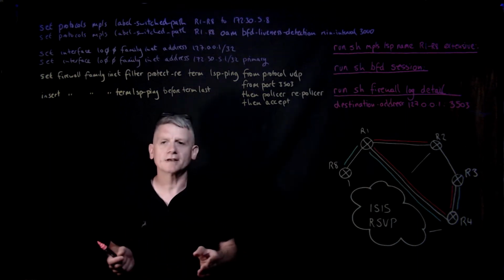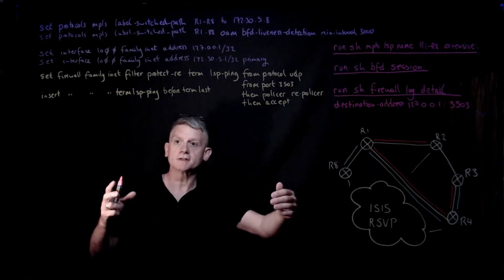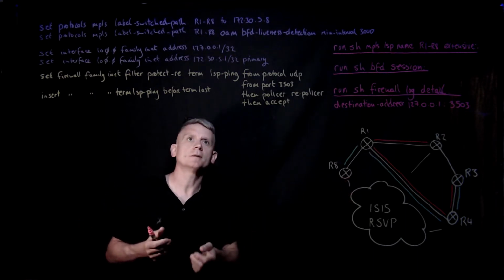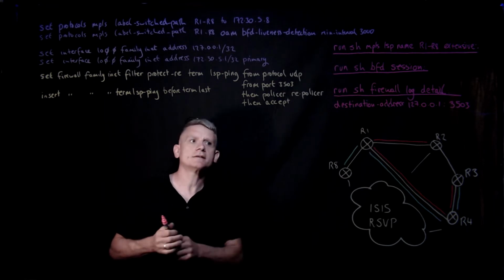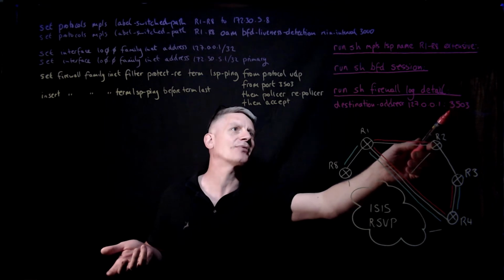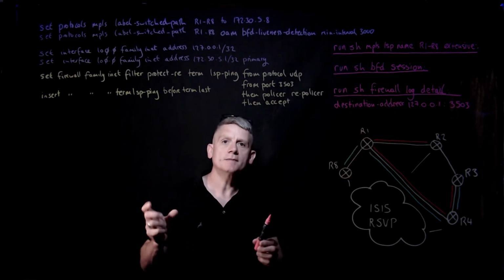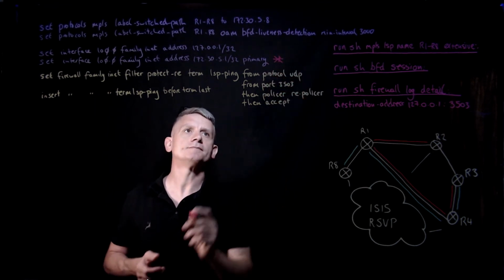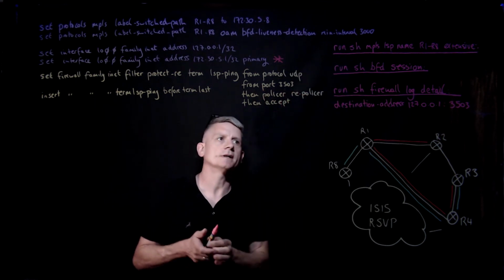JNCIE Primer CH4 MPLS 4